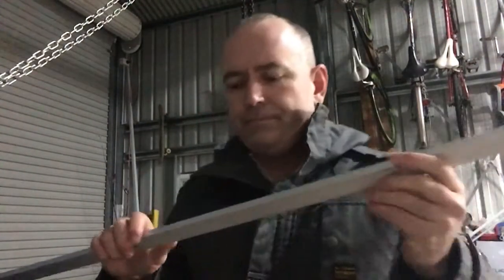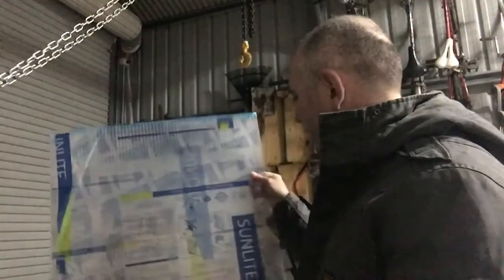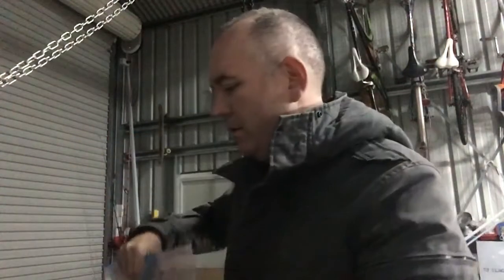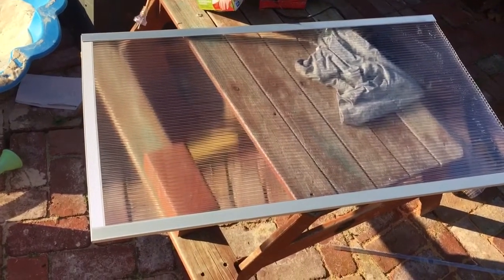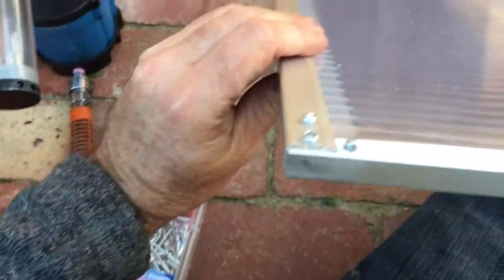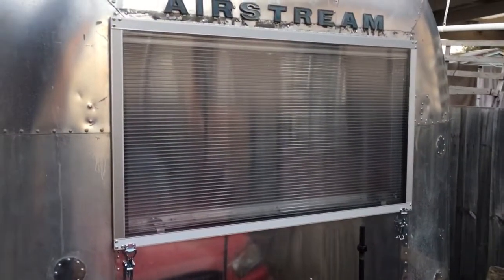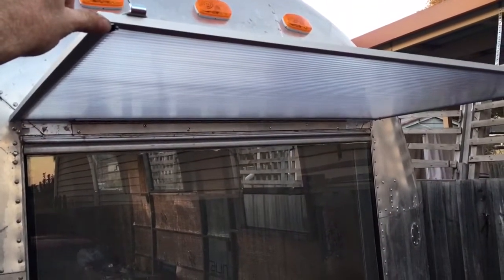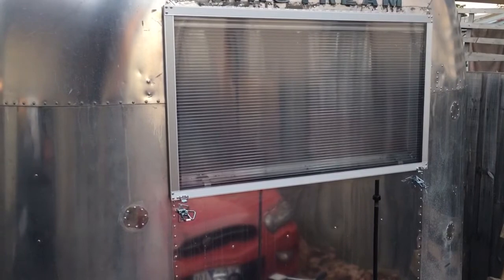How to make a front window guard for a vintage Airstream Travel Trailer